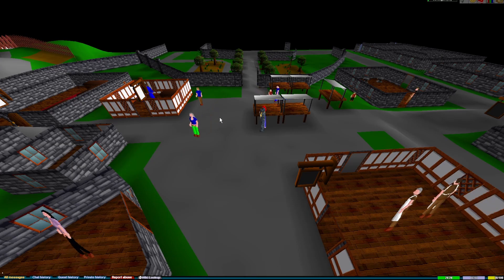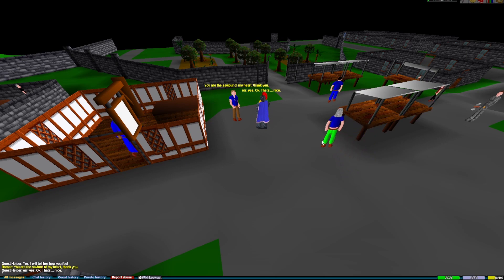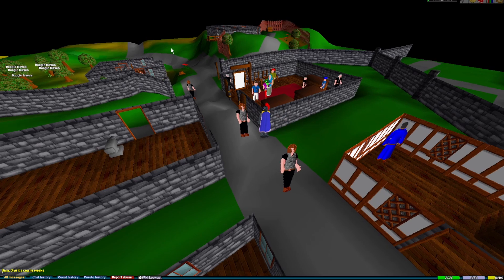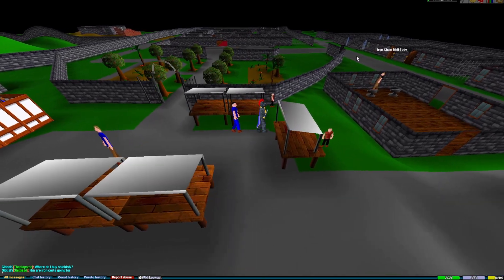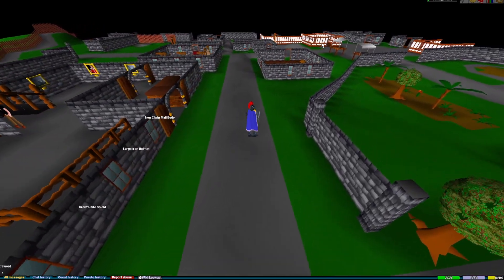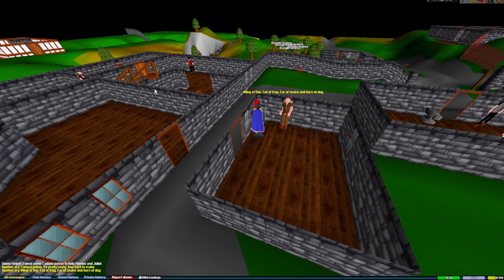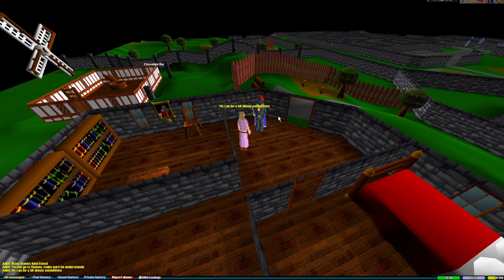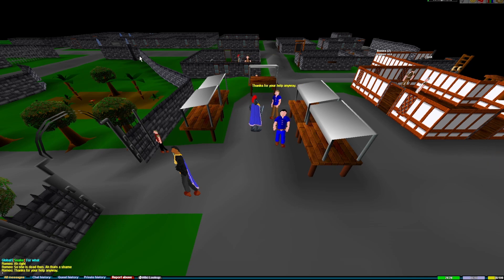Runescape Classic Quest Guide for Romeo and Juliet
Step by step tutorial for anyone just starting to play runescape classic. I hope it helps.

is a free RSC source client to play runescape classic for free. All members and non member areas are free to play!